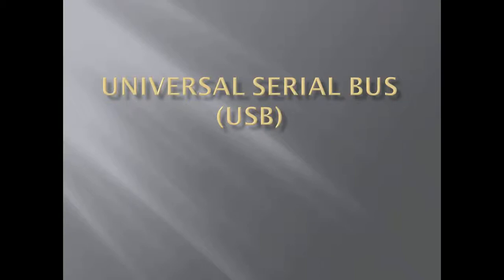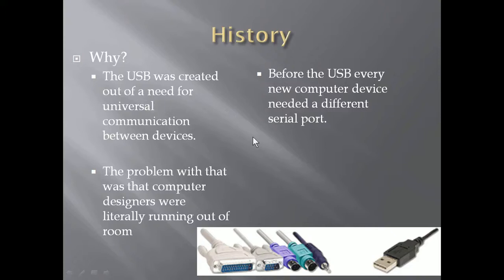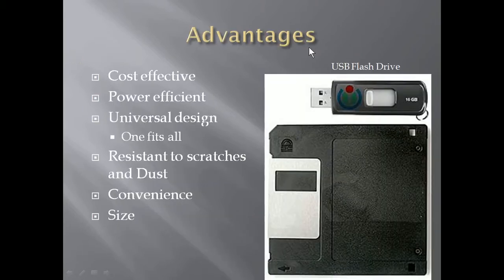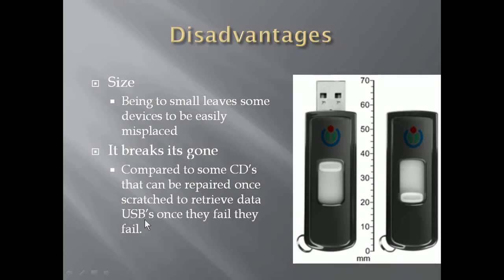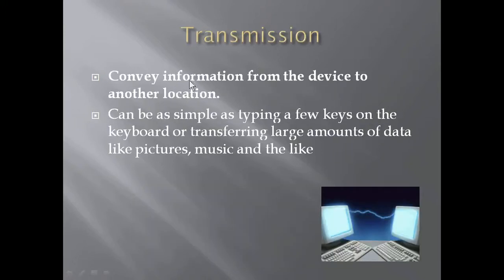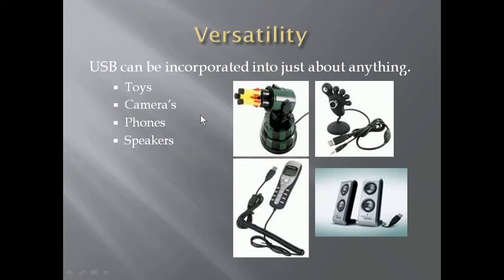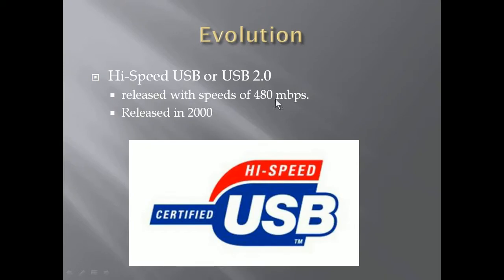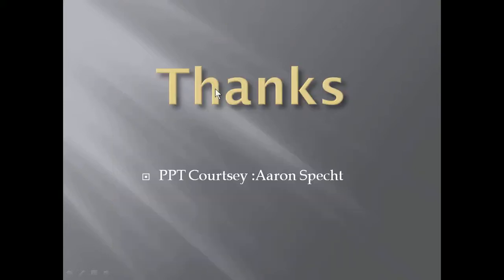What is USB | What is UNIVERSAL SERIAL BUS | UNIVERSAL SERIAL BUS EXPLAINED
Fundamentals of Digital Circuits
Principles of Digital Electronics
Digital Electronics and Logic Design
Digital Signal Processing
Modern Digital And Analog Communication Systems
Digital Computer Electronics
Modern Digital Electronics
Digital Electronics-GATE, PSUS AND ES Examination